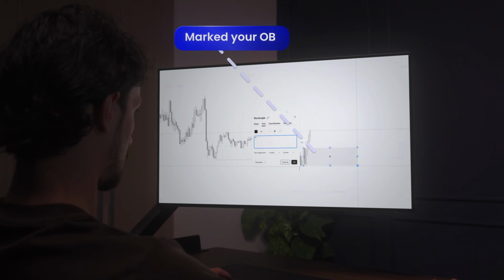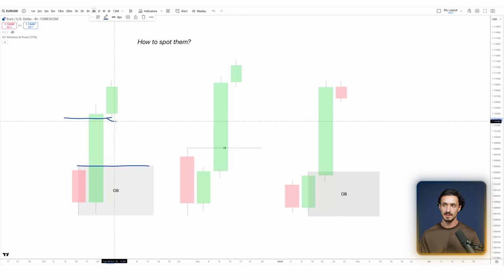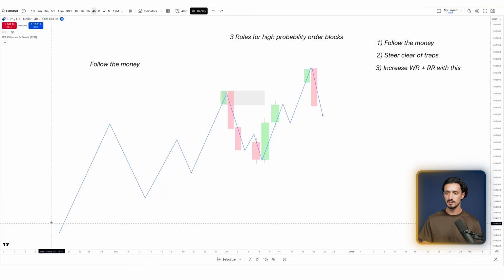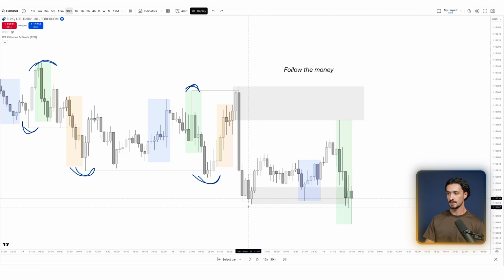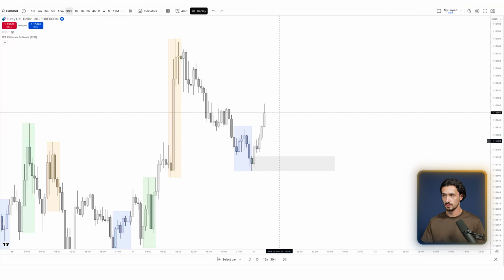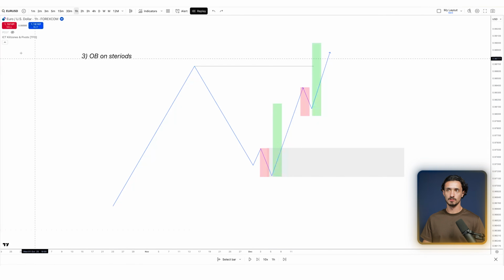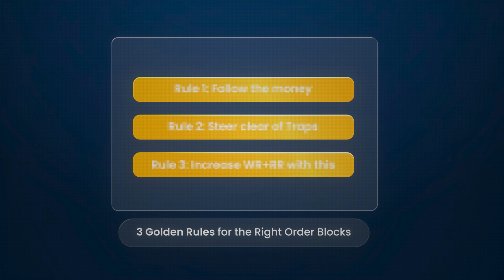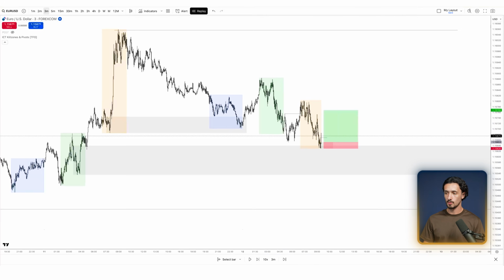Copy My Simple Order Block Strategy You’ve Never Seen Before